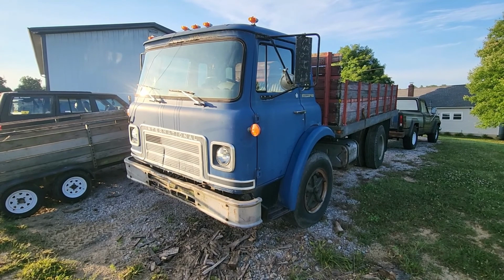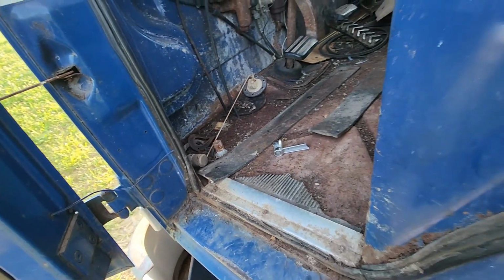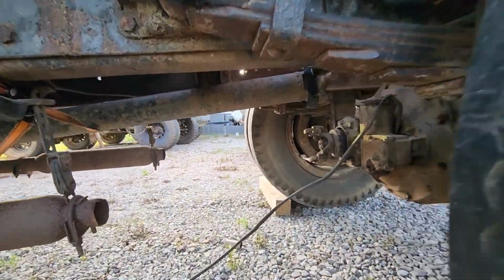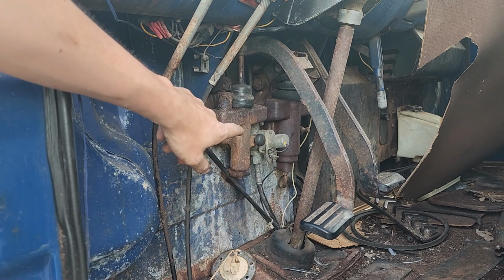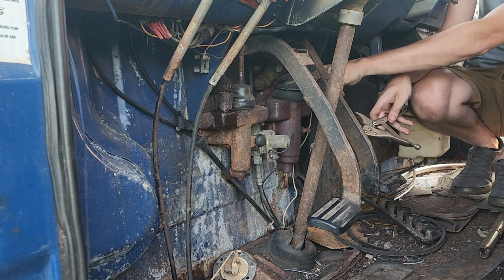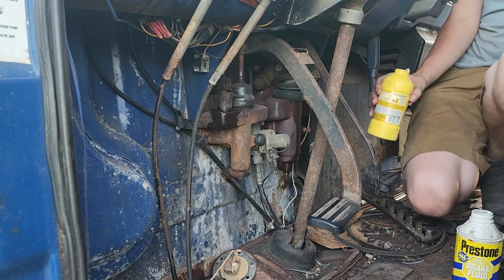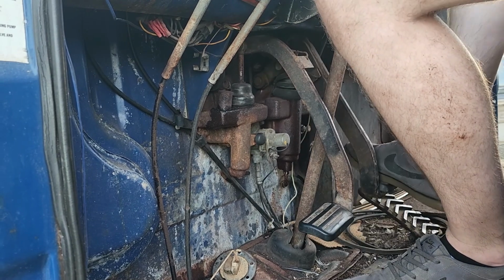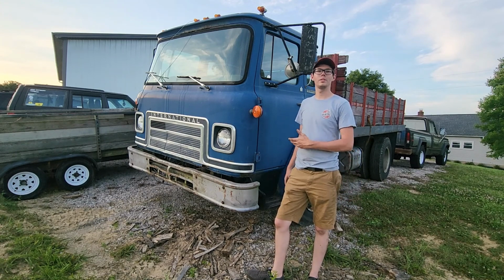I Bought Another COE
Introduction to my 1978 International Cargostar 1610B. The truck has the 345 V8, 5 speed trans and 2 speed rear end. This will be the start to a series of fixing the truck to the point of using the dump bed for gravel around the house.